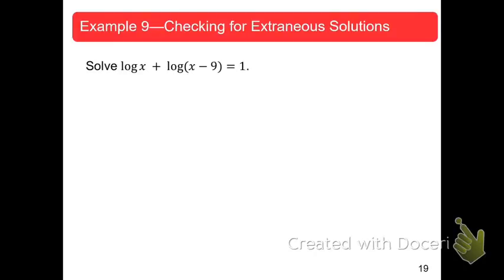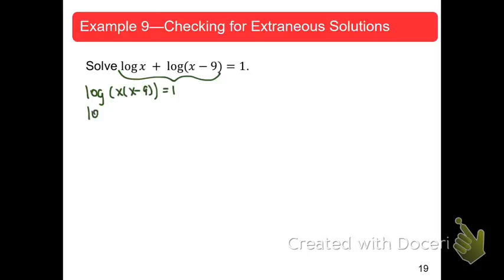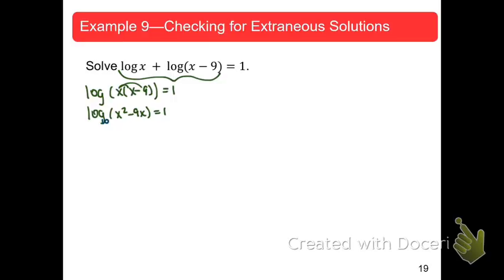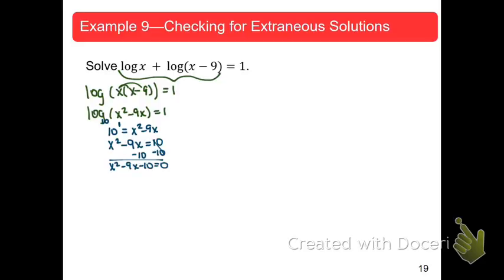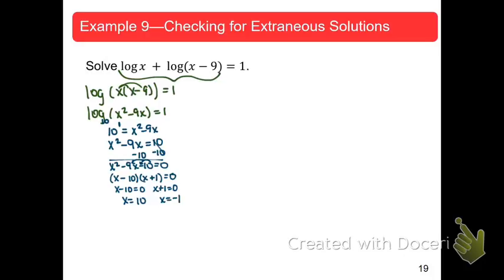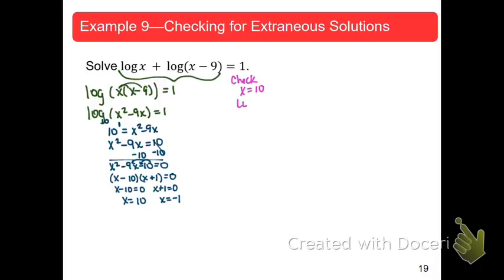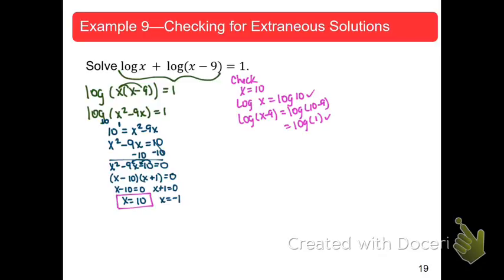Lesson 3.4 Example 9